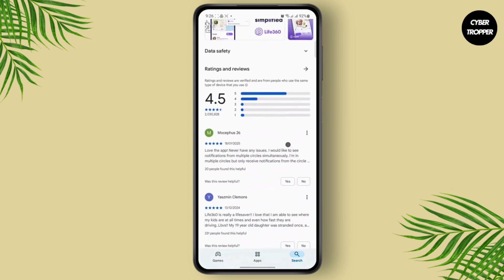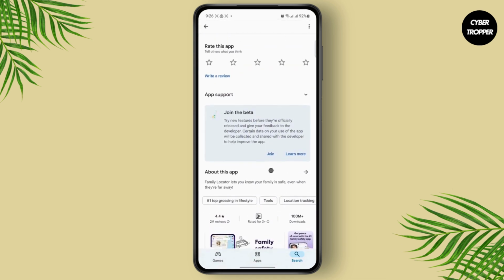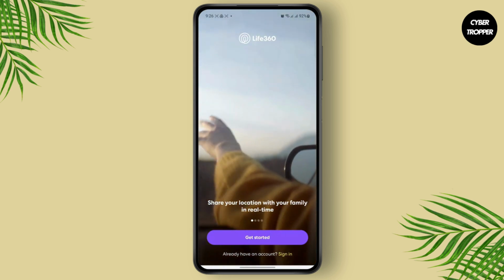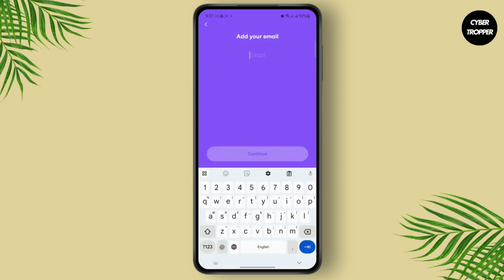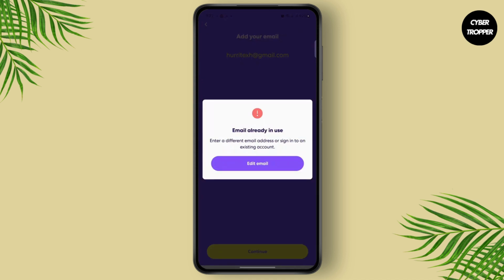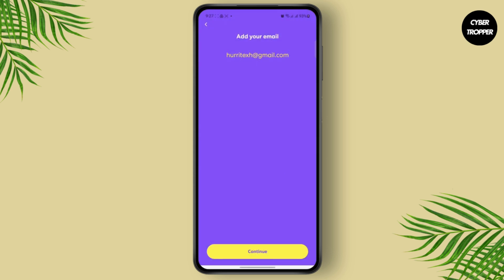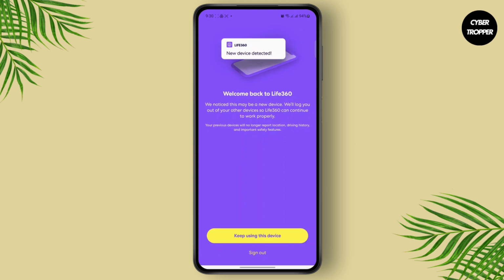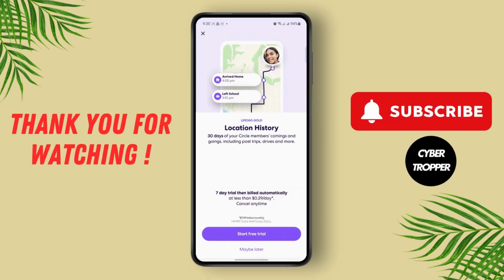How to Set Up Life 360 Account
In this comprehensive tutorial, you'll learn how to easily set up your Life 360 account on both Android and iPhone. Whether you're new to the app or just need some guidance with the installation process, this step-by-step guide covers everything you need to get started. We'll walk you through downloading the Life 360 app, creating your account, and setting up your family tracker with ease.

Timestamps:
0:00 Introduction
0:20 Step 1: Downloading Life 360 on Android & iPhone
0:45 Step 2: Creating Your Life 360 Account
1:10 Step 3: Setting Up Your Family Tracker